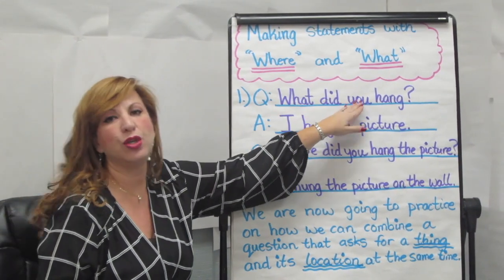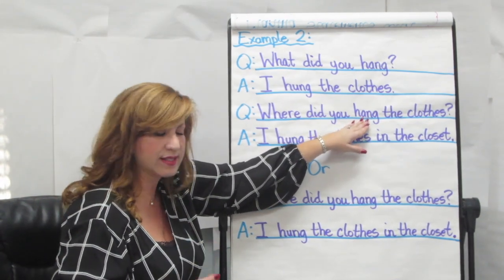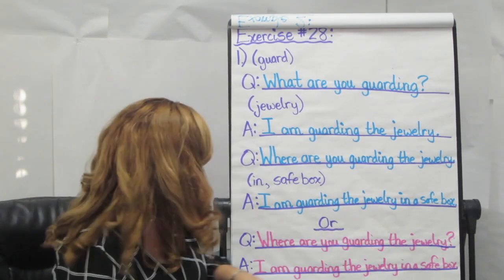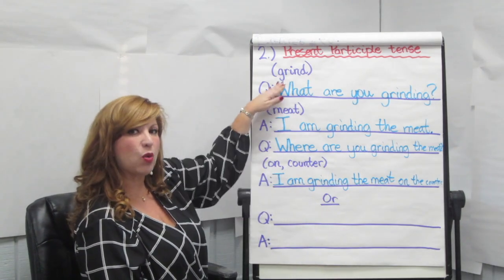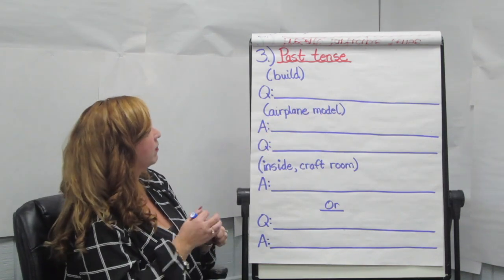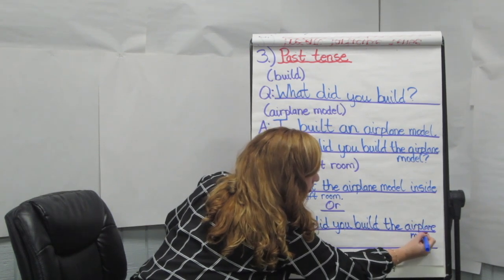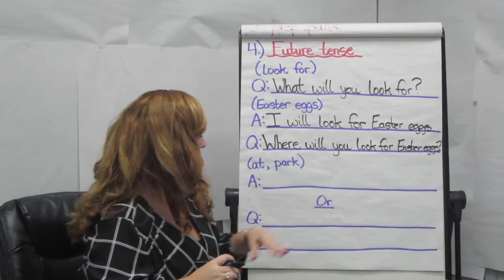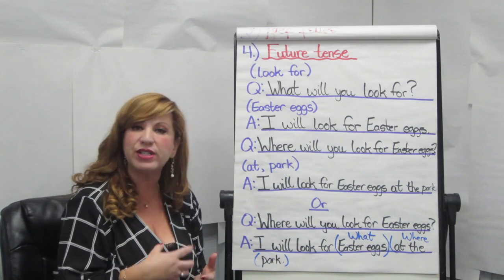STS Productions - Master "Where" and "What" Statements! Exercise 28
Learn to make informative statements using "where" and "what" with STS Productions! In Exercise 28, you'll practice crafting clear and concise sentences that describe locations and actions. Understanding these sentence structures is essential for effective communication in English.

This video is perfect for beginners and anyone looking to improve their English grammar skills. Our expert instructor will guide you through the exercise, providing clear explanations and examples.

Practice with Exercise 28 and enhance your English speaking and writing abilities. This video is part of our free English learning course designed to help you speak English confidently.